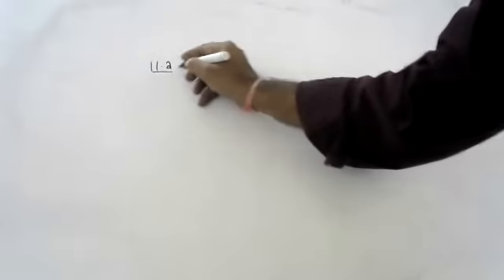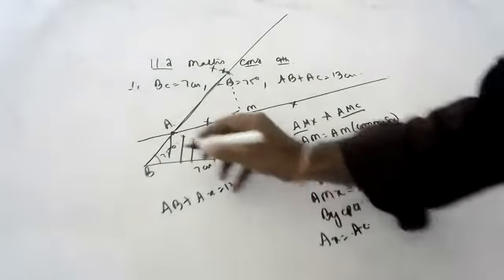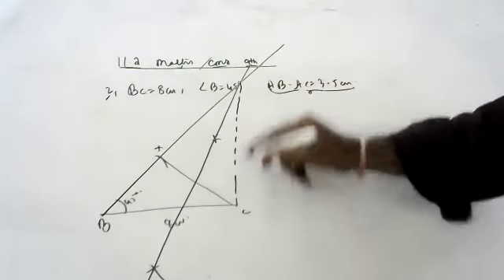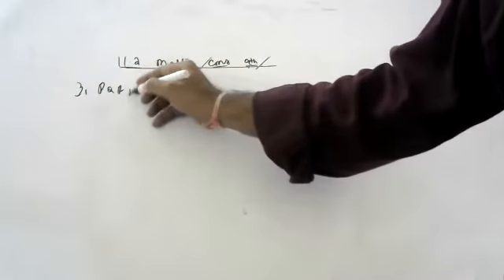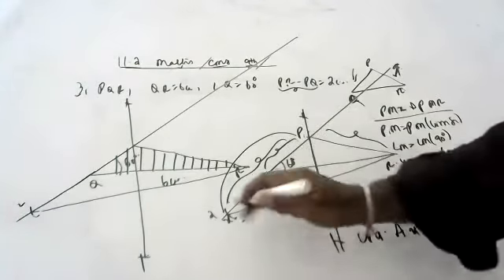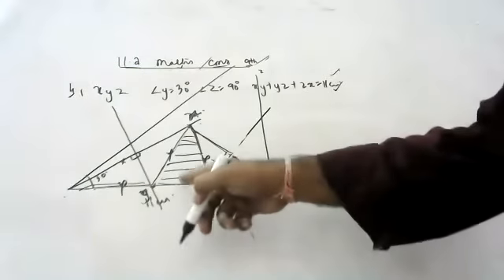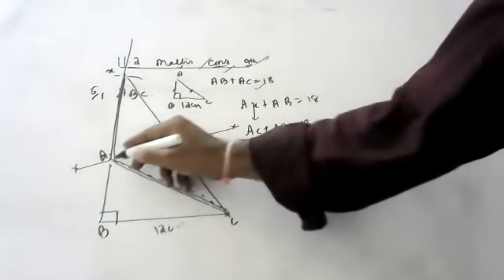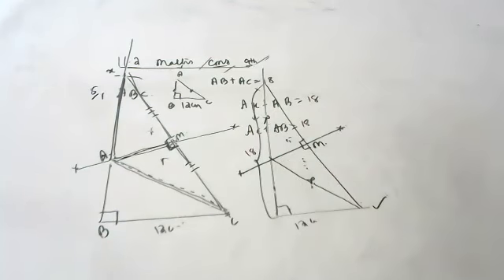constructions 11.2exercise9th cbse all sums explained from ncert maths text book